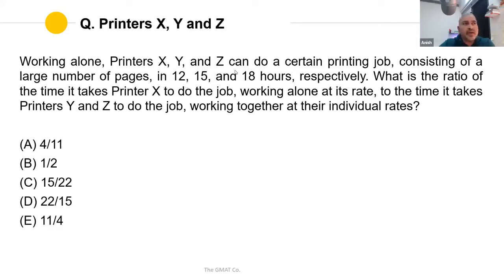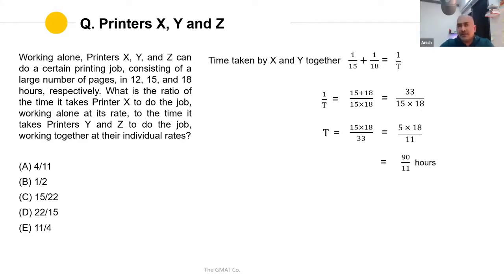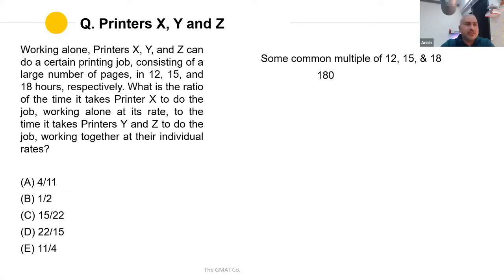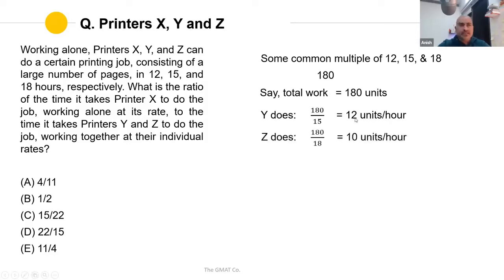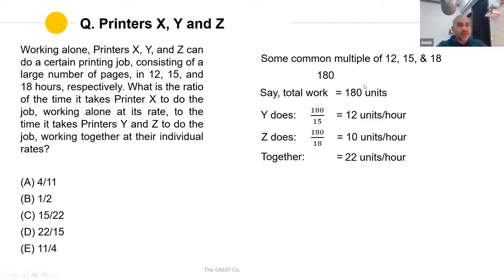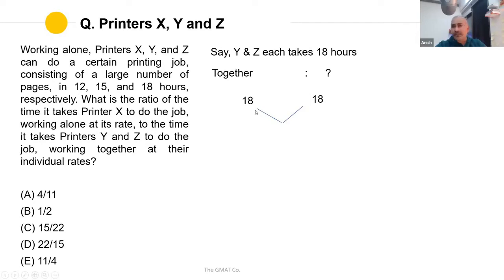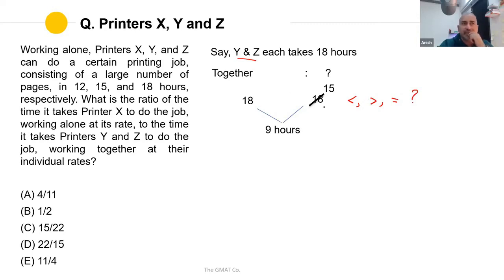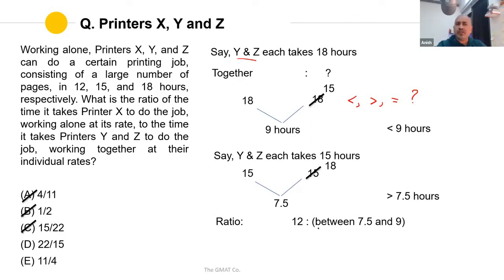Working alone, Printers X, Y, and Z can do a certain printing job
Working alone, Printers X, Y, and Z can do a certain printing job, consisting of a large number of pages, in 12, 15, and 18 hours, respectively. What is the ratio of the time it takes Printer X to do the job, working alone at its rate, to the time it takes Printers Y and Z to do the job, working together at their individual rates?

0:00 Question
1:10 Approach 1
7:19 Approach 2